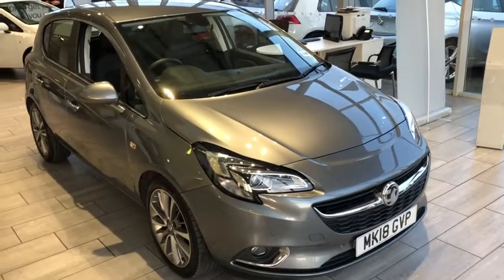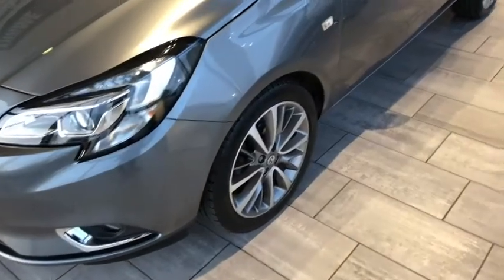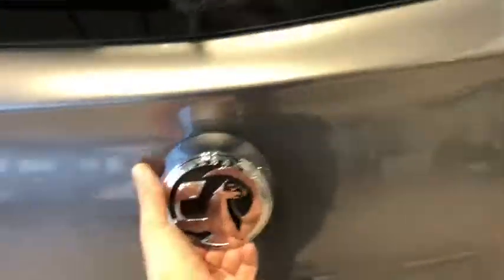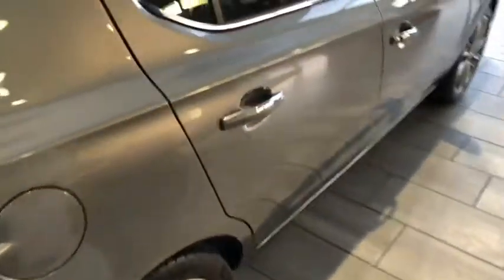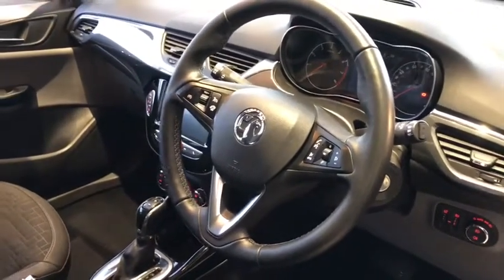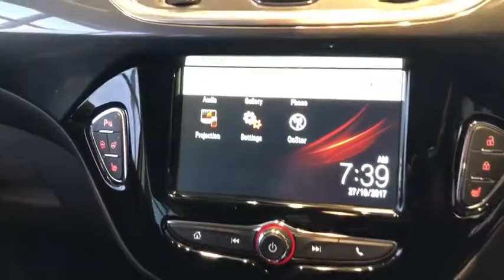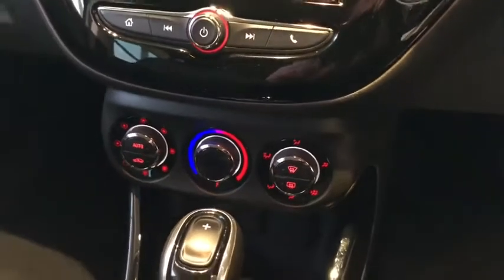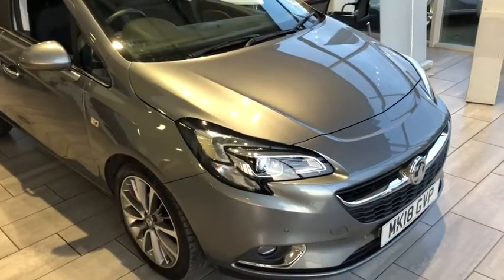2018 18 Vauxhall Corsa 1.4 Elite 5dr Auto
The Corsa is Elite is the range topper in the Corsa range and also quite rare especially in an Automatic. The 1.4 Petrol Auto is a great set up giving smooth gear changes and decent fuel economy. It has a HUGE Spec. You get Parking Sensors front and Rear with rear camera making parking a doddle. Heated part leather seats, Heated Steering Wheel, Climate Control, Heated Windscreen. DAB Radio is standard on the touch screen with Intellilink in this model which also includes Apple Car Play and Android Auto. Bluetooth for calls and music streaming is also included. This Corsa only has 9700 miles on the clock so it won't hang around and you get the manufacturer warranty until 2021. Serviced and a 100 point safety check make this Corsa ready to drive away today.